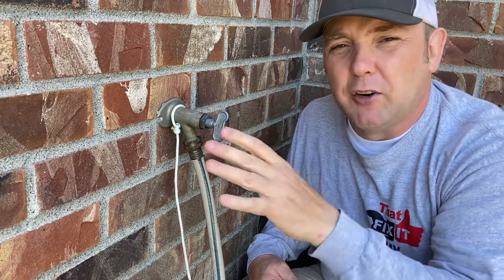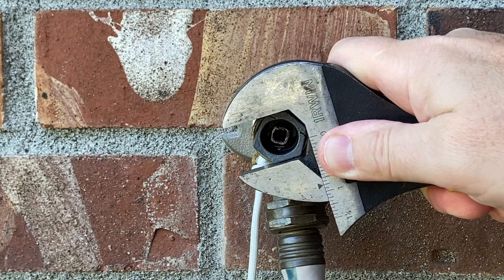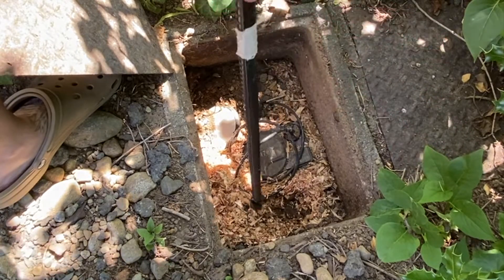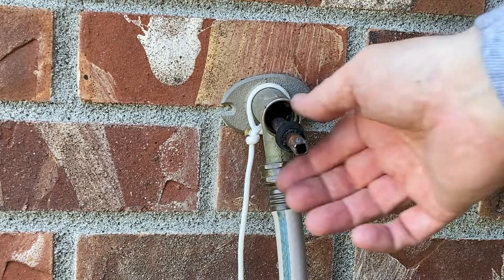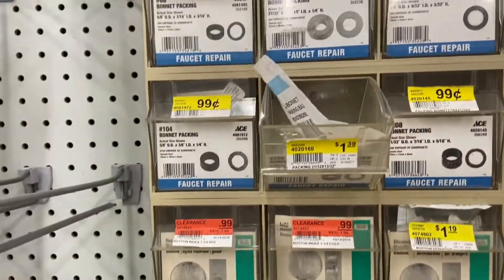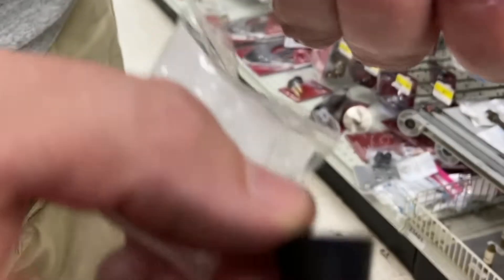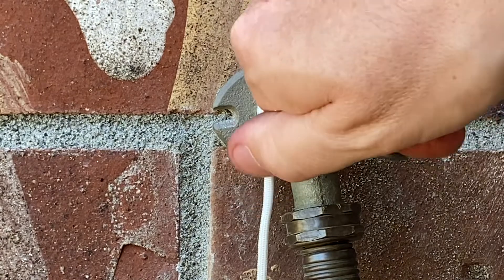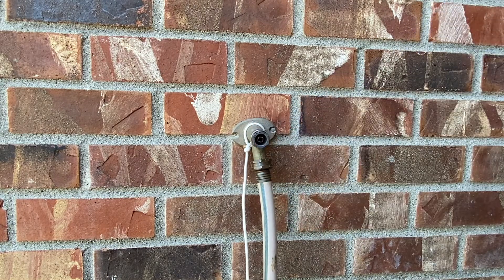WHEN THE QUICK FIX DON'T WORK!...Leaky Outdoor Faucet Issue!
WHEN THE QUICK FIX DON'T WORK!...Leaky Outdoor Faucet Issue! Fix a water leak behind the handle of outdoor faucet with this water leak repair in outdoor faucet video. Easy fix for a leaking spigot, leaking sillcock or leaking bib.

Irwin Vise Grip Adjustable Jaw Wrench Set

00:00 Introduction
01:12 Tightening packing nut
01:59 Shut water off to house at the meter
02:45 remove the packing and stem
03:40 trip to the hardware store
05:00 reinstall packing washer and stem
06:09 open water and test